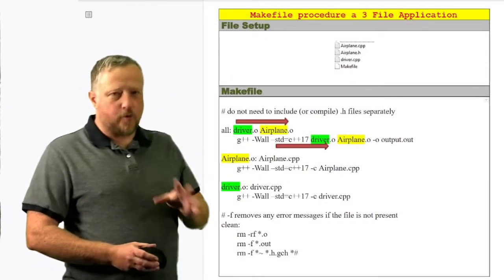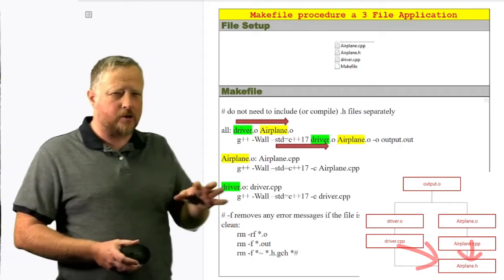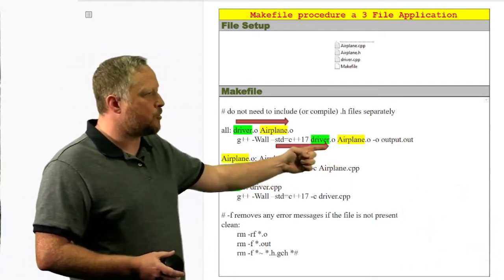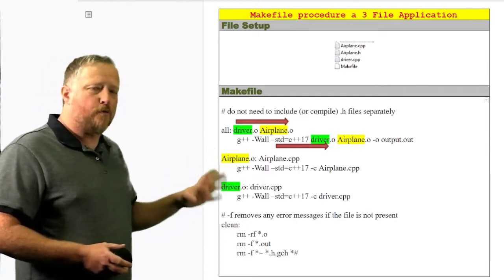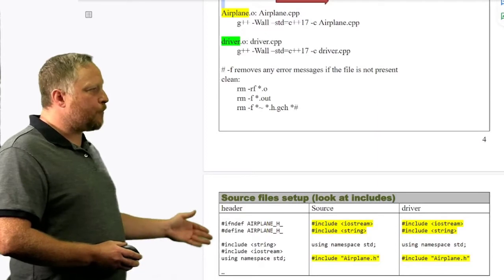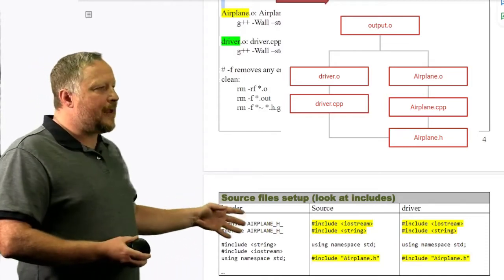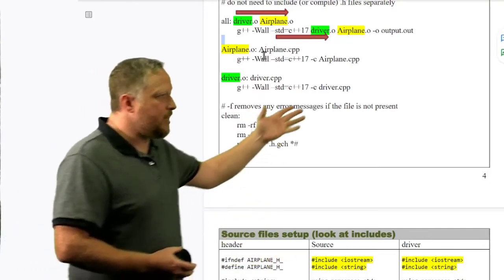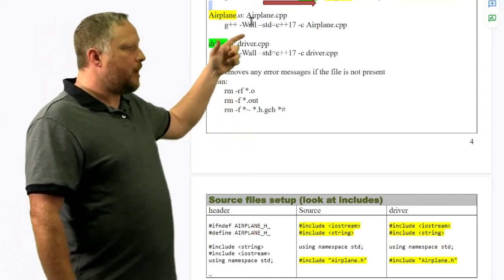Compiling using Makefiles